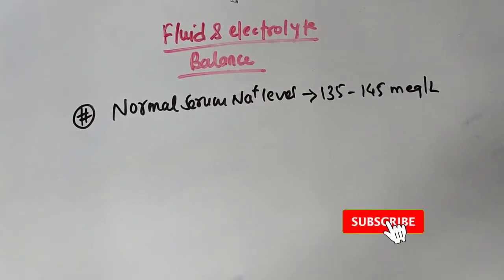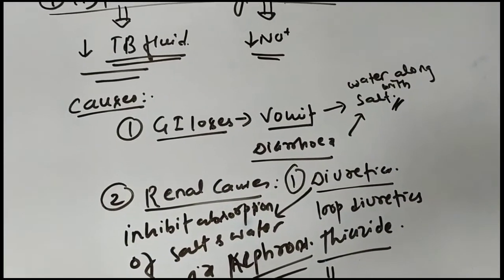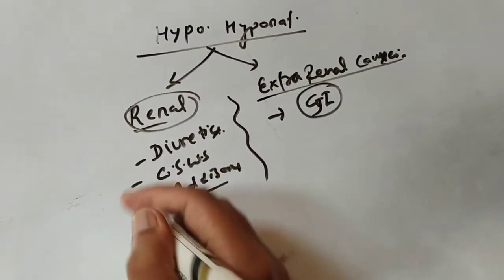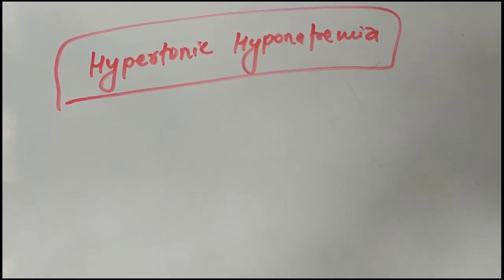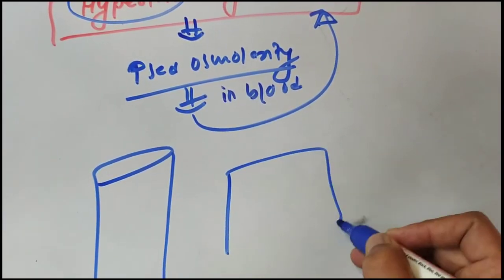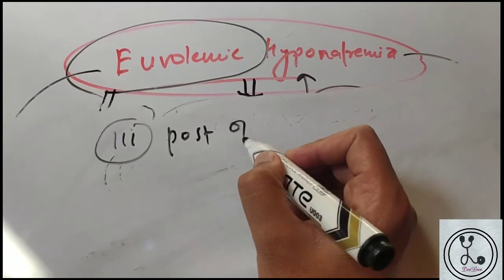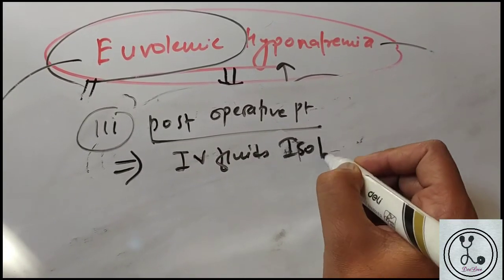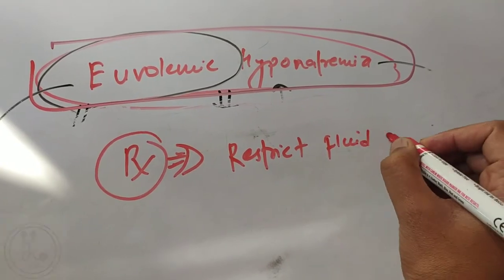Hyponatremia part -1(Internal Medicine and Biochemistry)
Hyponatremia- serum Na level less than 135mmol/l
Hypovolemic
Euvolemic
Hypervolemic
Reference-harrison text book of medicine.
and Deepak Marwah notes.
NEET PG
MD IOM